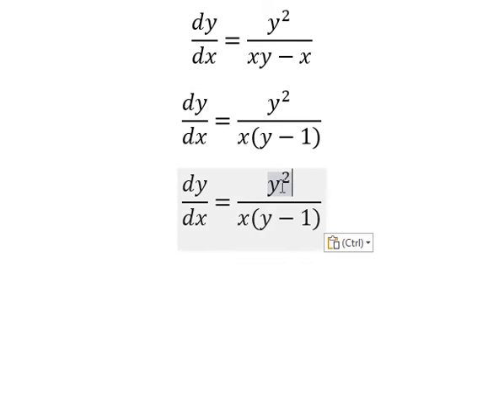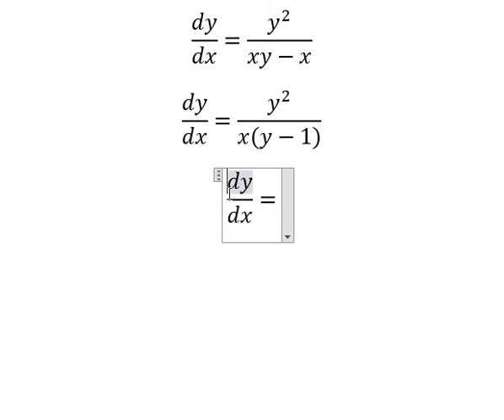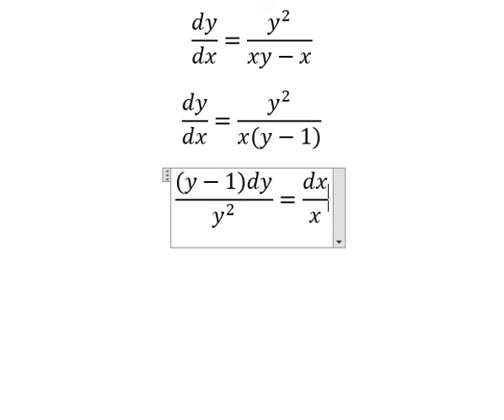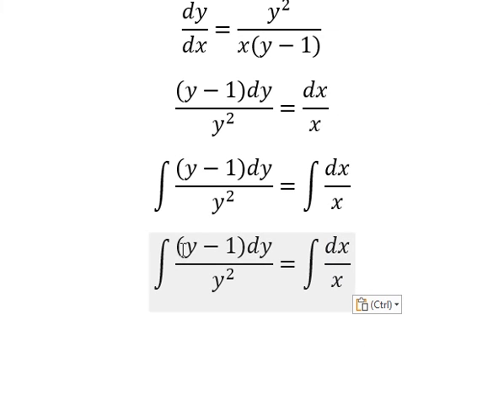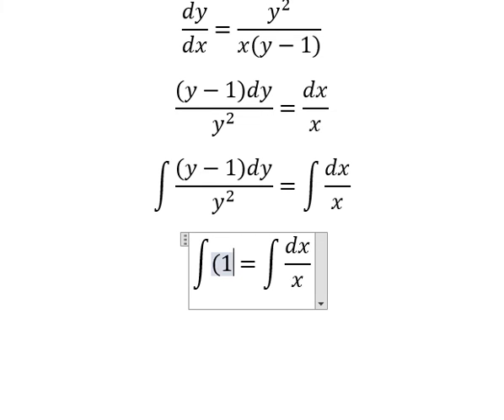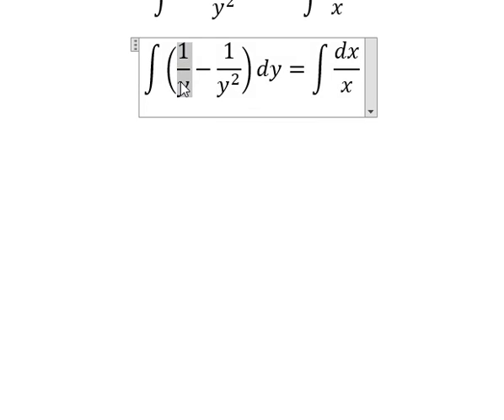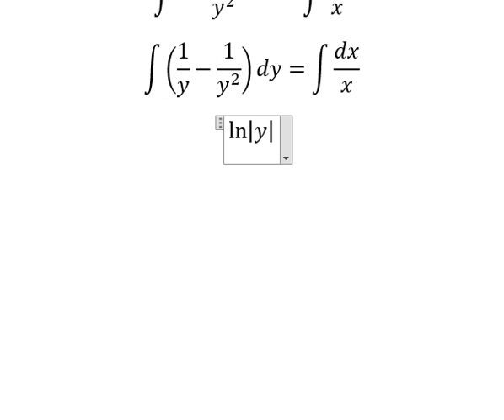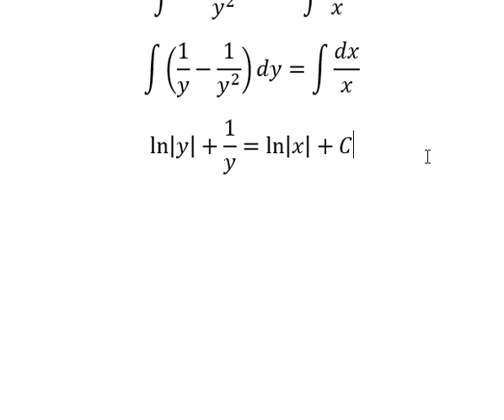Calculus Help: Separable Differential Equations - dy/dx=y^2/(xy-x) - Techniques